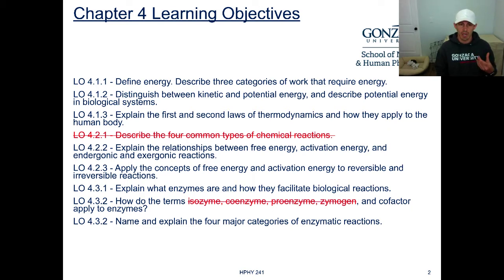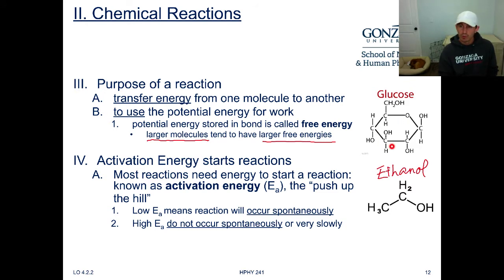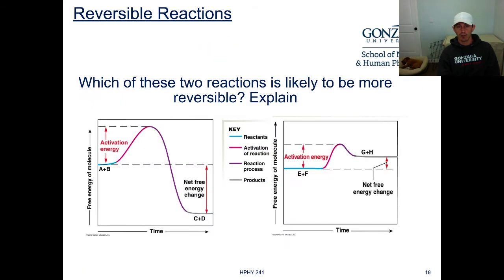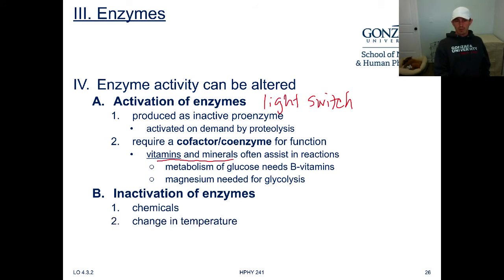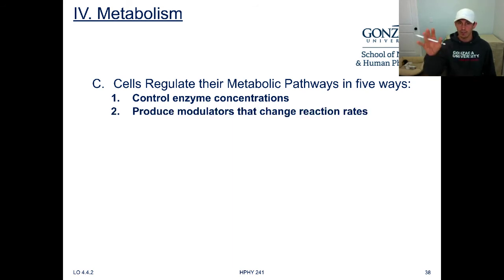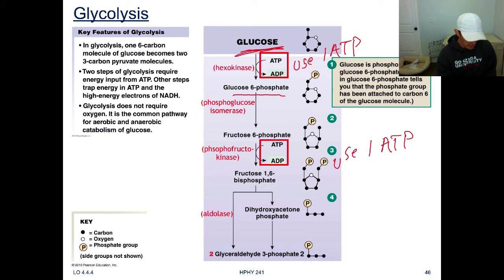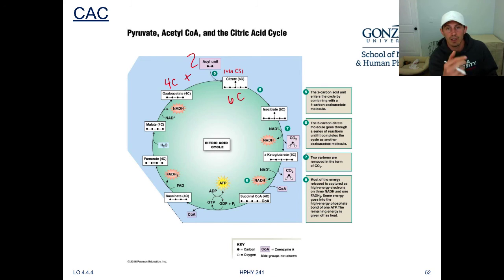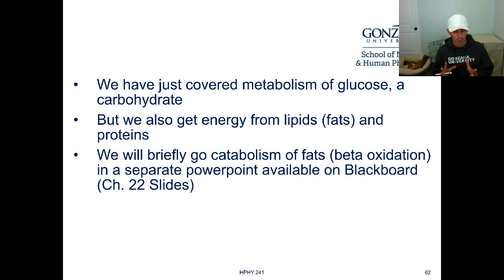HPHY 241 - Chapter 4